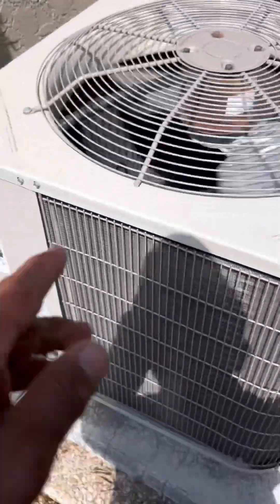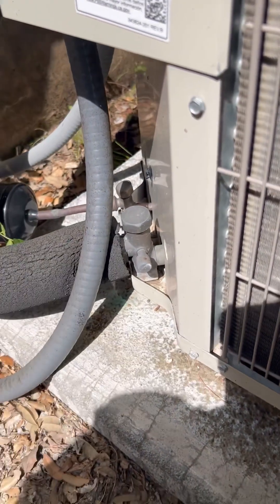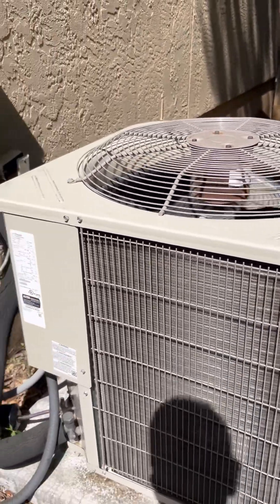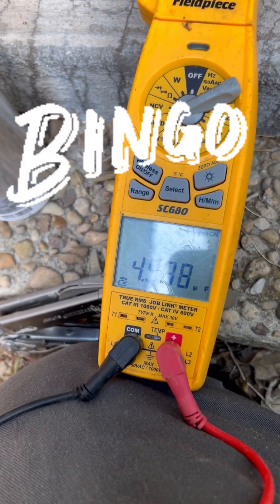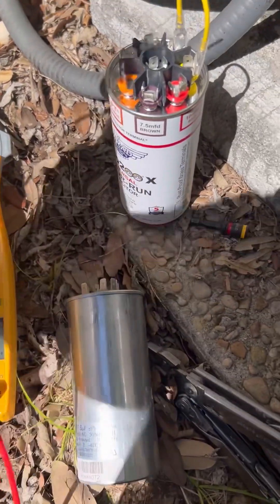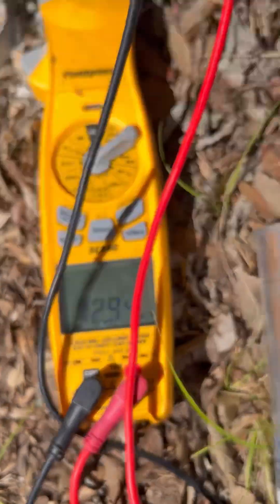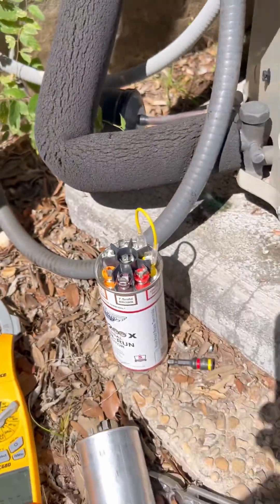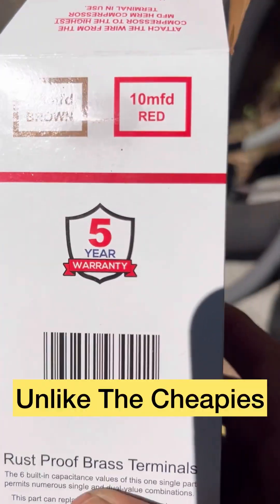Listen To The Sound Of A Bad Capacitor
If you want quality a good US made capacitor should be your first choice in this case I used a turbo200x super versatile fits any size